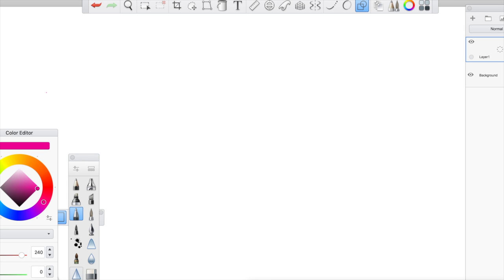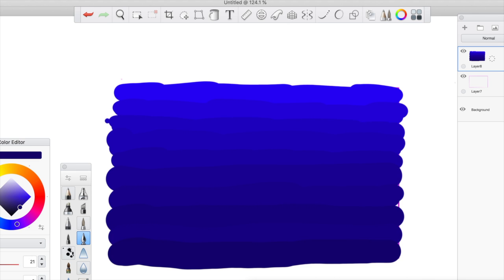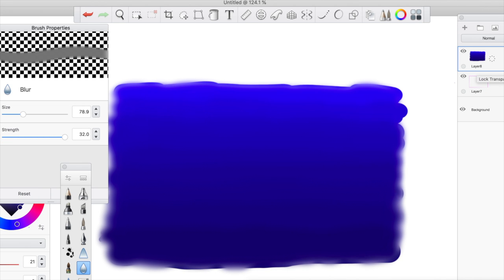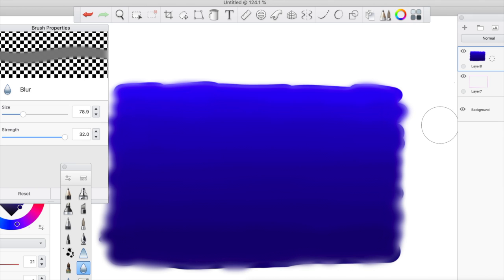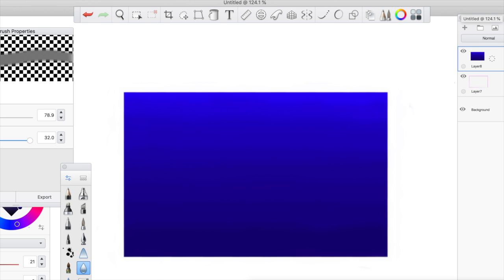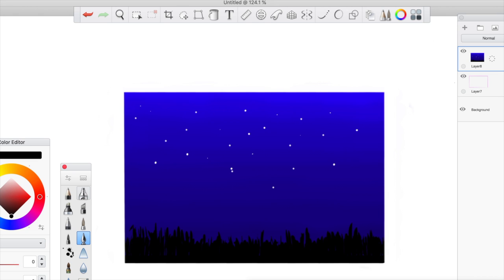HOW TO DRAW SIMPLE LANDSCAPES - FOR BEGINNERS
In this video, I will share three very simple landscapes that I learned how to make using gradient techniques.  I will walk you through the first one step by step, and the next two will be time lapsed for you to get an idea of the different customizable options with this digital art project.